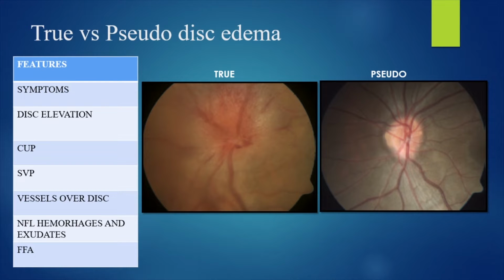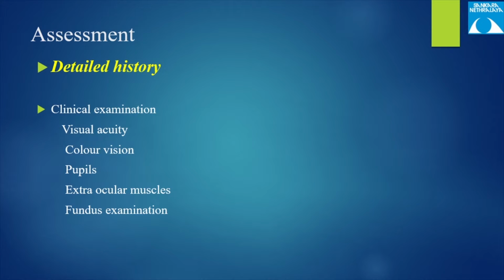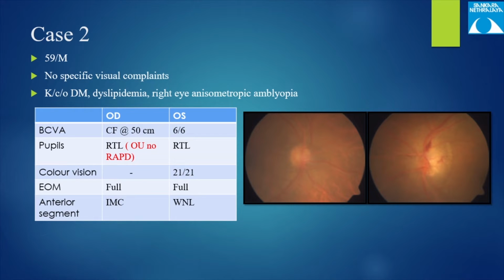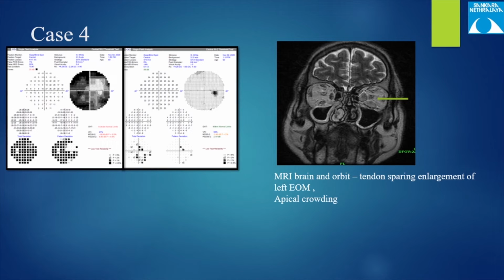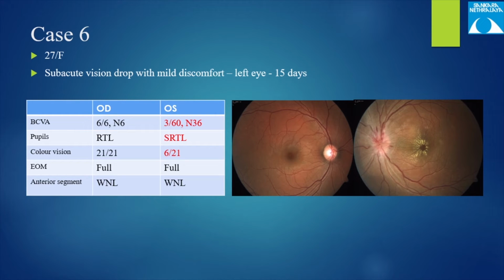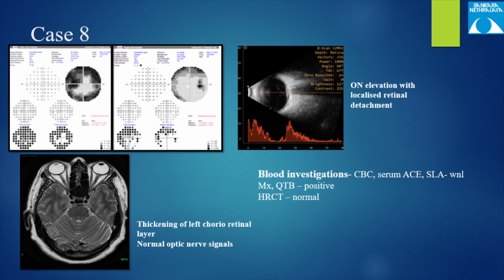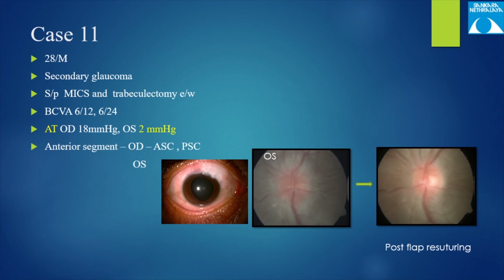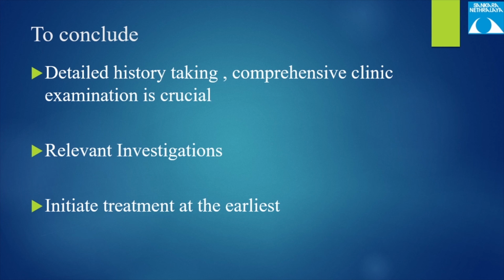Unilateral Optic Disc Edema, Dr. Vidhya Dharani D.M, 04 Nov 2022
Topic: Unilateral Optic Disc Edema
Presenter: Dr. Vidhya Dharani D.M